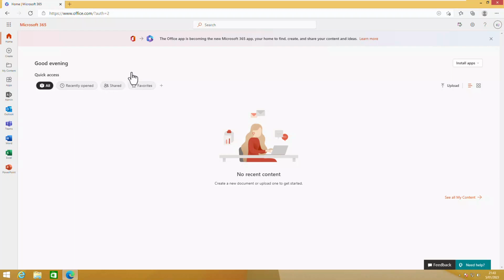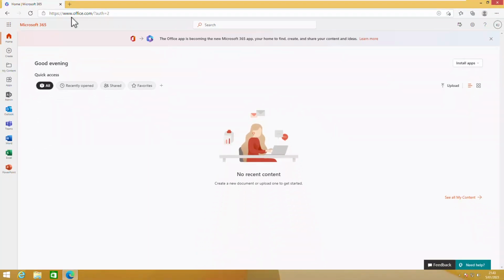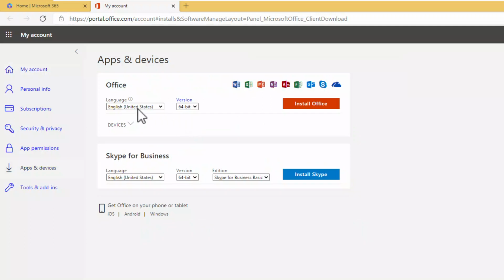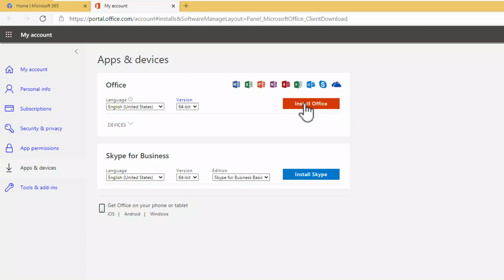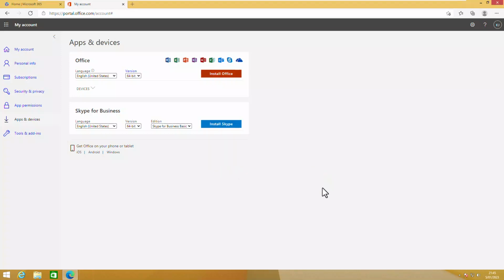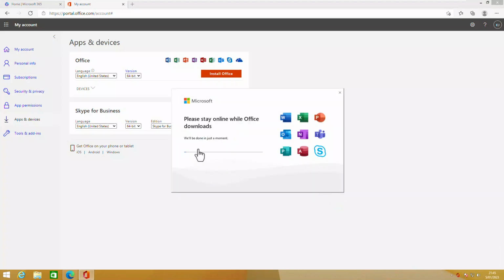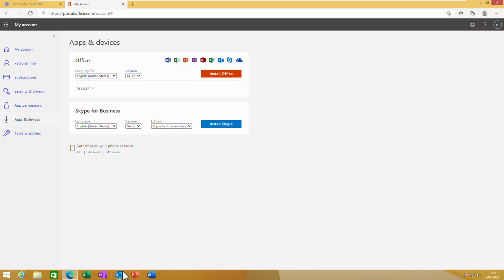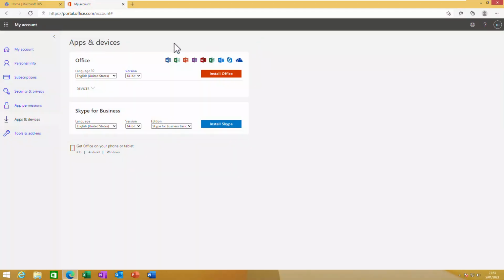2023 - How to download and install Microsoft 365 apps on Windows 8.1 | Install office apps on 8.1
In this video, we're going to show you how to download and install Microsoft 365 apps on Windows 8.1. We'll also show you how to install office apps on 8.1, so you can get the most out of your new Microsoft computer!

Microsoft 365 apps are great for productivity and office productivity is one of the biggest benefits of using Microsoft 365. In this video, we'll show you how to download and install Microsoft 365 apps on your Windows 8.1 computer, so you can get the most out of your new computer!